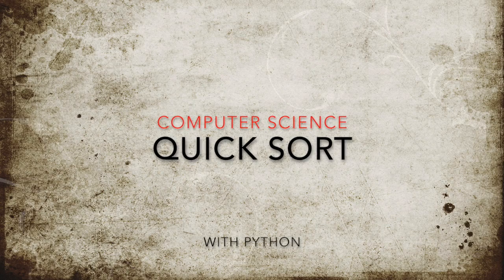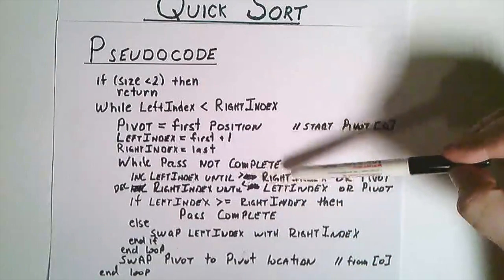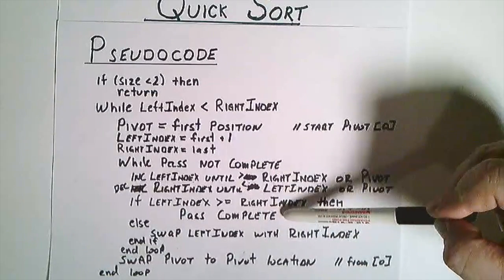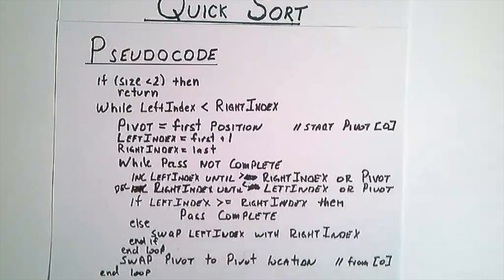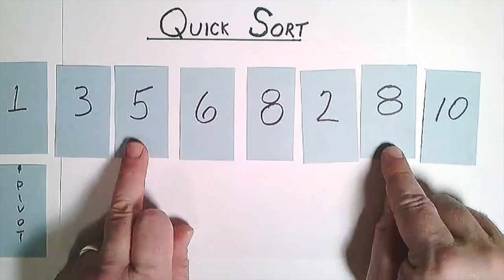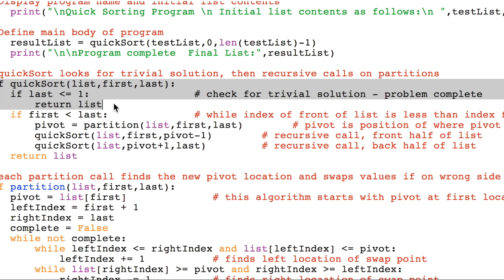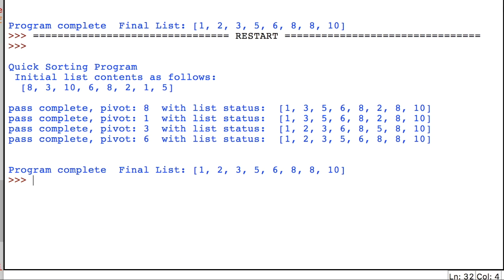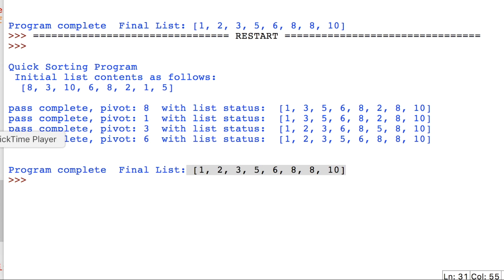Quick Sort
This video is about Quick Sort